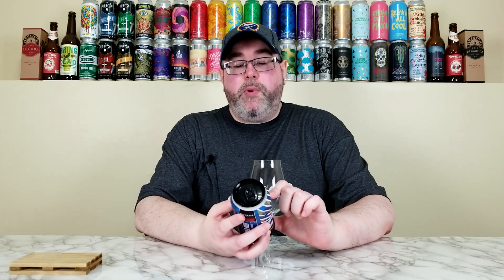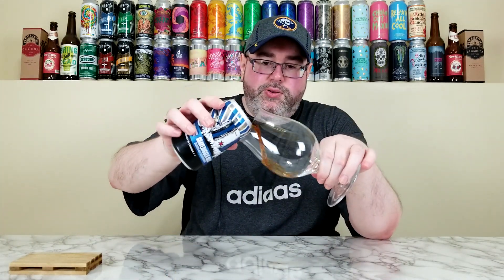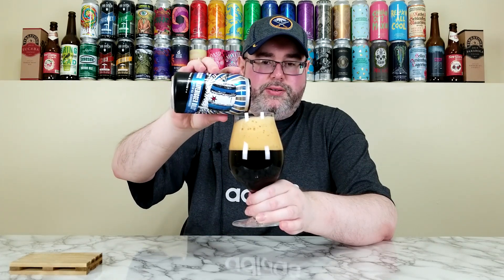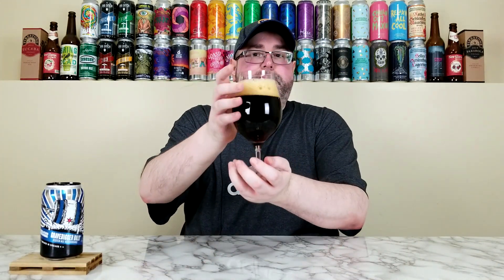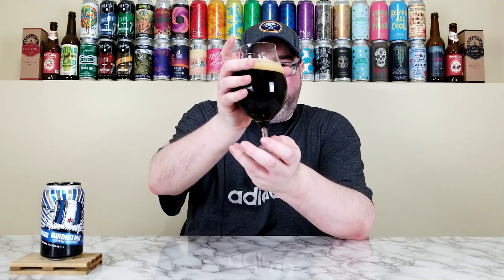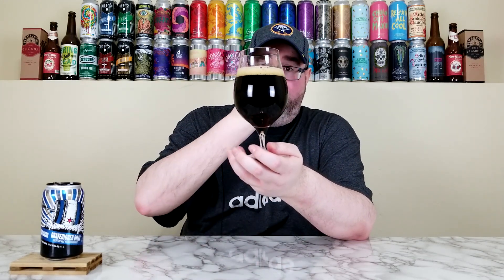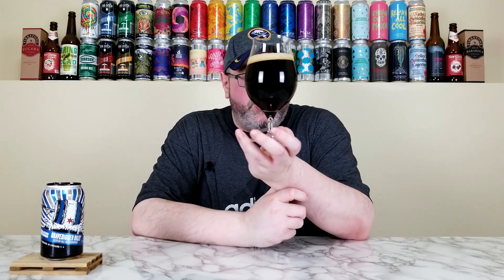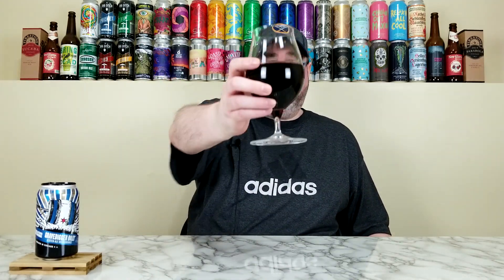Gravedigger Billy (Deep Wood Series) (2022) | Revolution Brewing | Beer Review | #1362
For today's review, I'm going to take a look at another beer from Revolution Brewing, and it's their Gravedigger Billy, which is a part of their Deep Wood series, and it's the 2022 vintage.  This is a Scotch Ale that is aged in bourbon barrels.  I've had the 2014 vintage of this one before back in 2015, but it was completely different considering it was only 9.7% ABV.  That said, it was delicious, so I'm hoping this one will be, too!  I also want to give a huge thanks to my buddy, and viewer of the channel, Clayton, for this beer!

Link to Clayton's Beer Mail:

- Courtesy of ... Clayton | Beer Mail

Commercial Description:

An old favorite from the early days of Revolution makes a return.  This bourbon barrel-aged Scotch Ale, decked out in a fine tartan kilt, has a delicate smokiness alongside American oak and bourbon character.  Pour a wee dram and let the brogue fly.

Pertinent Information:

Brewery - Revolution Brewing (Chicago, IL)
Beer - Gravedigger Billy (Deep Wood Series) (2022)
Style - Scotch Ale / Wee Heavy (Aged in bourbon barrels)
ABV - 14.2%
IBU - N/A
Canned On Date - 01/19/22 (Approximately 6 1/2 months old at the time of review)